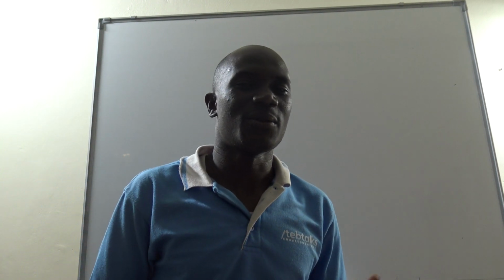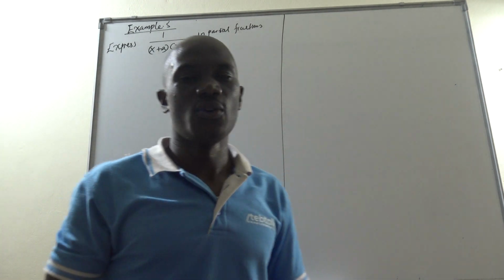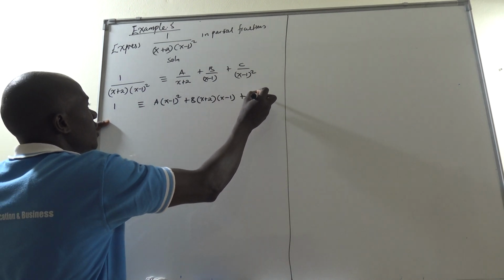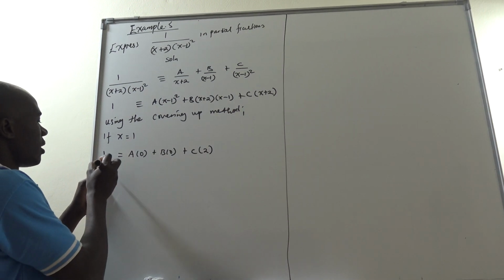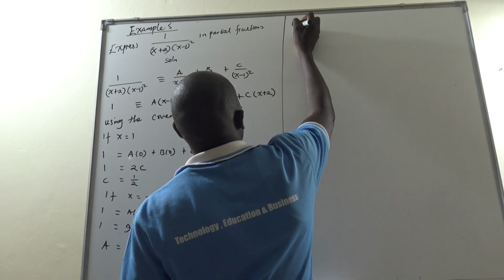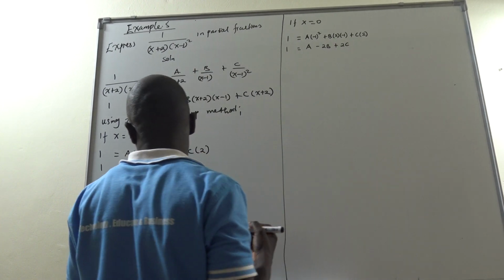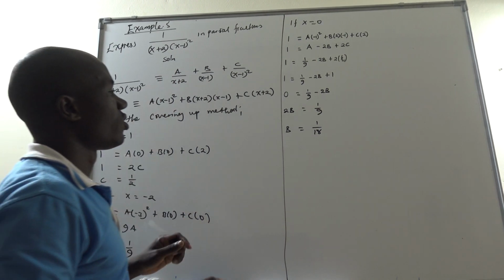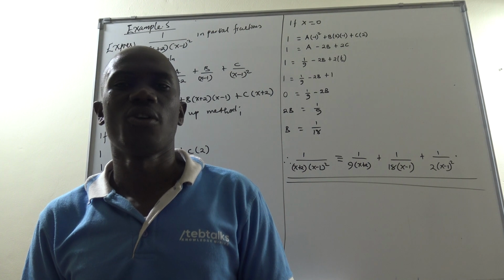PARTIAL FRACTIONS WITH A REPEATED FACTOR EXAMPLE 5